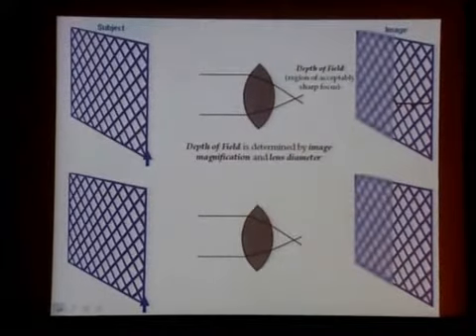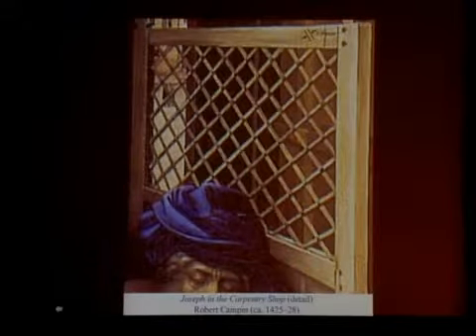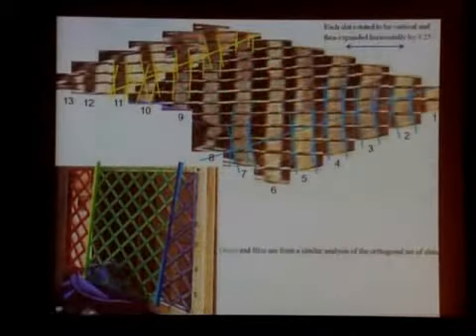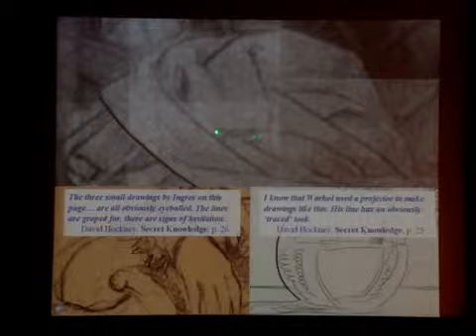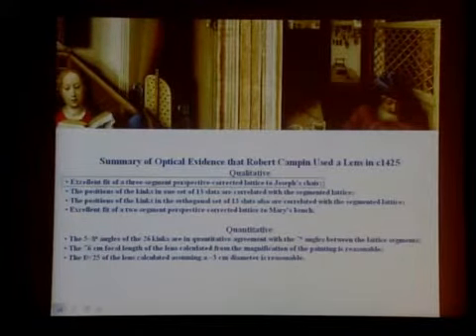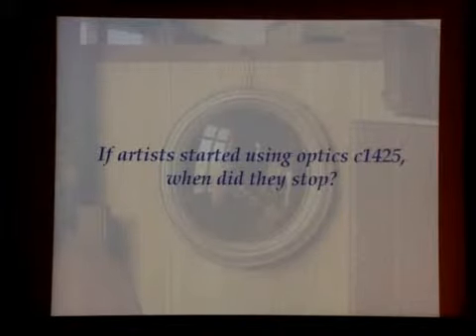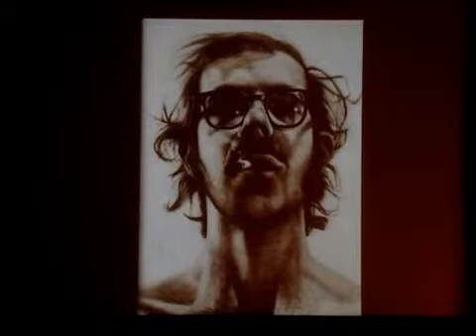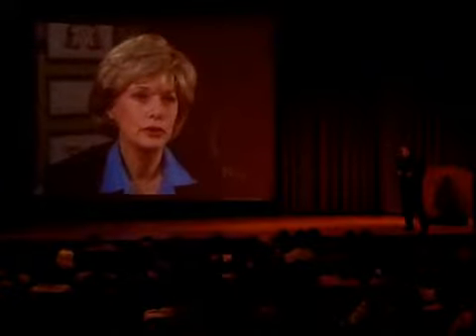On the Use of Optical Devices by Renaissance Painters Part 5 of 5 SD